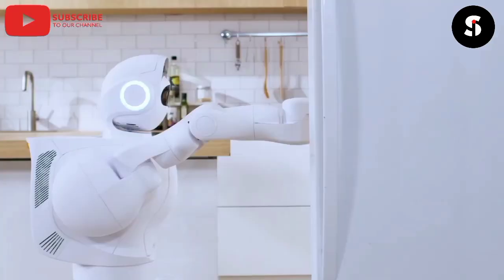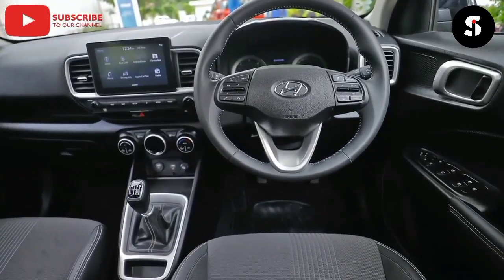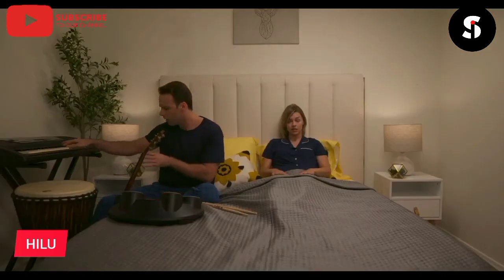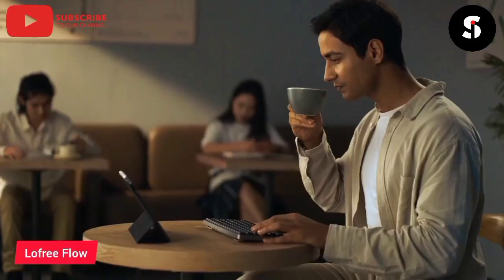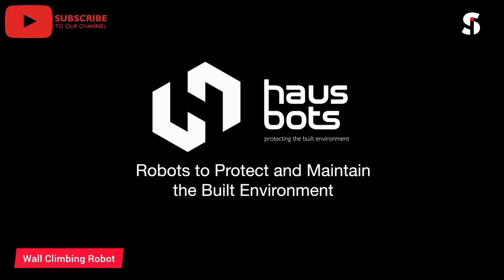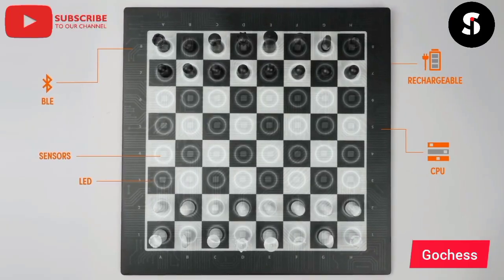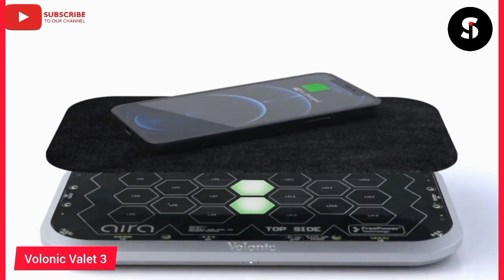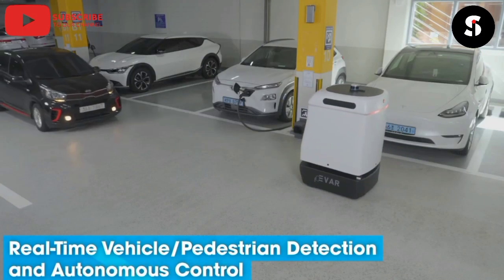55 New crazy tech gadgets and Inventions 2023 | Amazon must have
New crazy tech gadgets and Inventions 2023 | Amazon must have

@Future Tech  @Future Tech Short  @Eco Gadgets  @Smart Home Gadgets  @Innovative Home Gadgets  @Techjoint @youfact tech